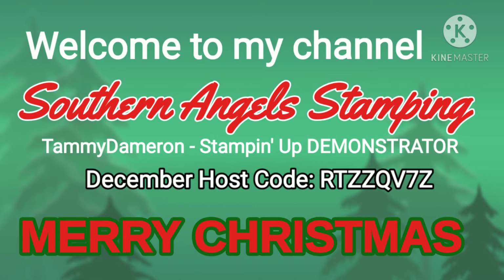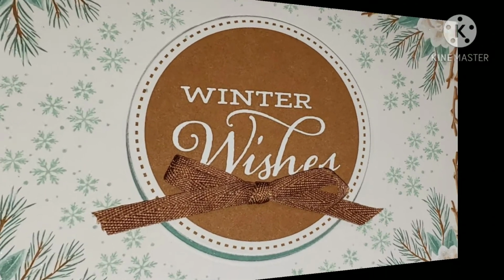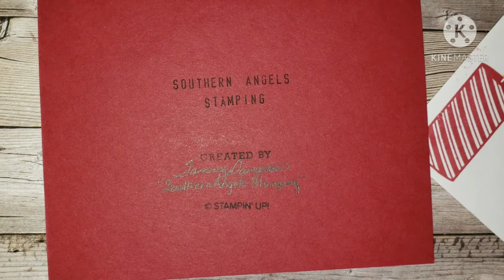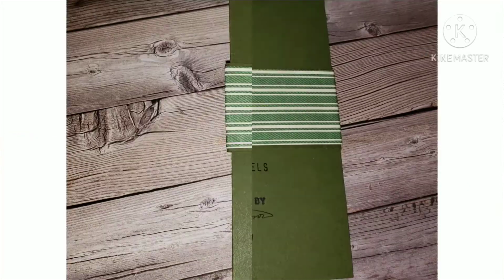Stampin' Up! Christmas Cards Share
Here are the Christmas cards I made for this Season. I wanted to share them with y'all. I made this before they had gotten sent out. I didn't get to make as many this year with all the moving this year. If you want to know about any of the products just ask me in a comment. I used all Stampin' up and Paper Pumpkin supplies to make the cards.
⭐ If you wish to purchase any Stampin' Up! supplies through me here's how..
and put in my name (Tammy Dameron) in where it says FIND A DEMONSTRATOR at the top left 👉 Use My December Host Code: RTZZQV7Z 👈 BEFORE YOU CHECK OUT😀 If you need any help or have any questions please leave them in the comments.. Thank you and have a blessed day.
💥Look in the CLEARANCE at Stampin'Up! for great SAVINGS every day!!
🥰NEW 2021 SPRING CATALOG WILL BE LAUNCHED ON JANUARY 5TH!!